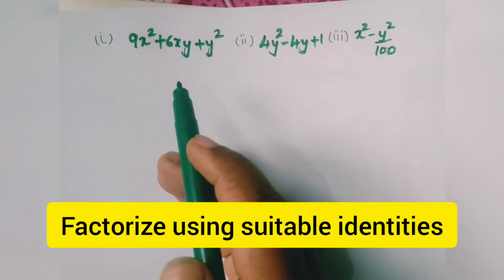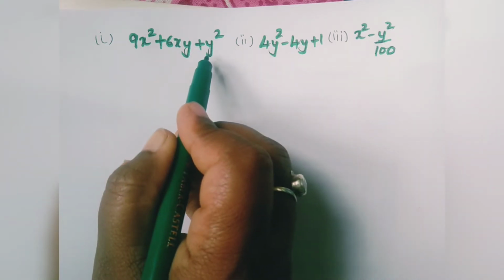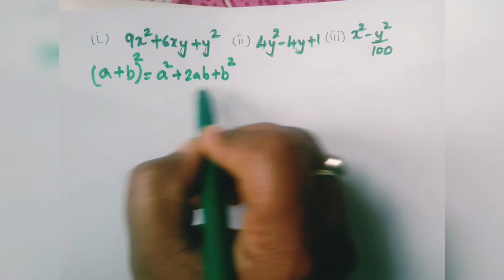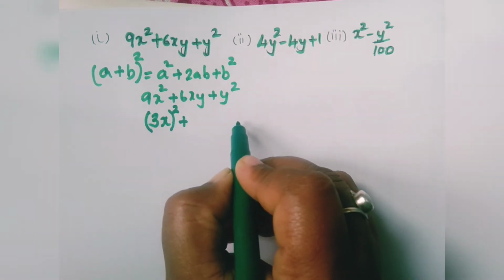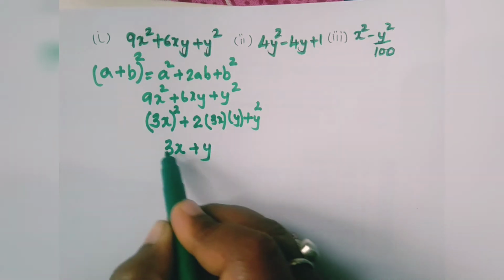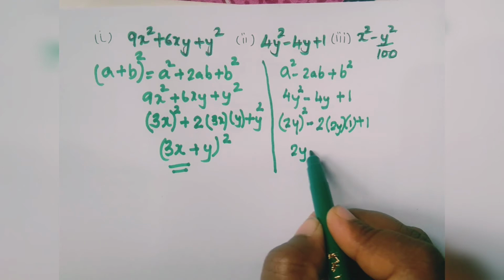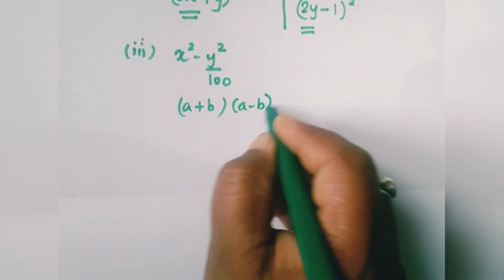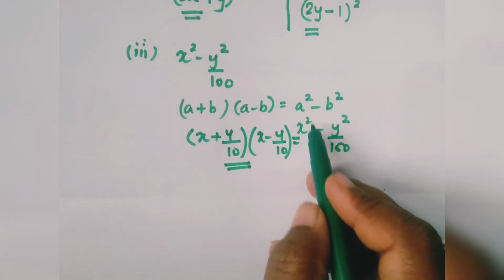POLYNOMIALS Class 9 NCERT Ex 2.5 Q3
Polynomials class 9 NCERT Ex 2.5 Question 3
State board Ex 4.5